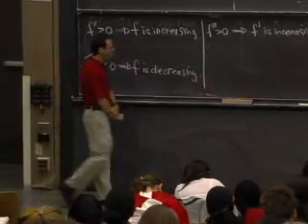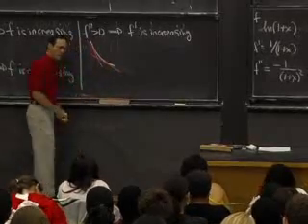Lec 10, 18 01, Single Variable Calculus, Curve Sketching, Second Derivative Rules